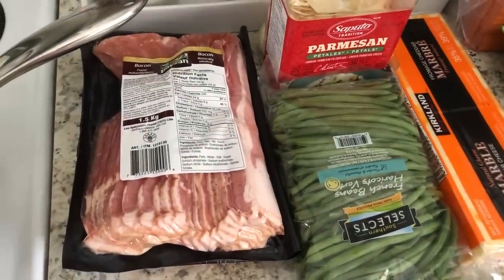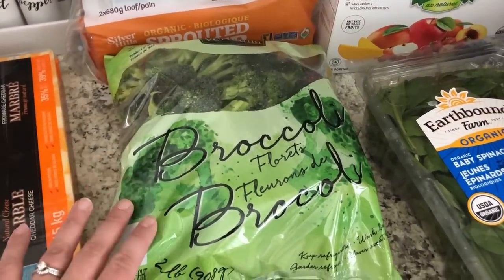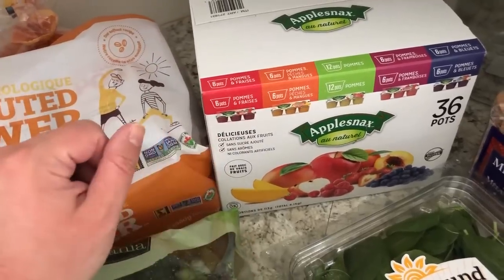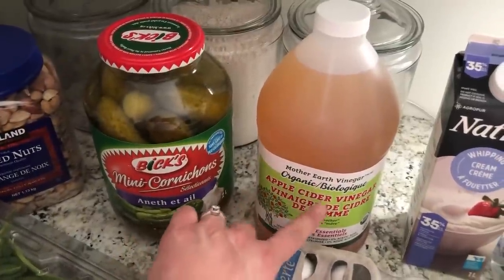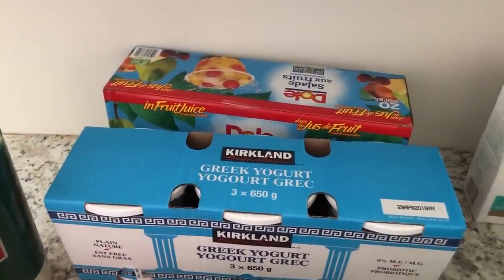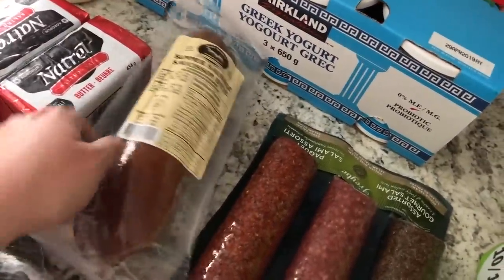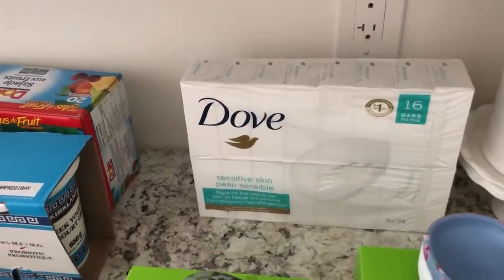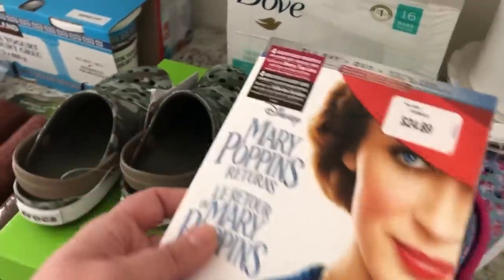COSTCO HAUL | March 2019 | Canada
I've got another Costco haul for you. We just can't stay out of that store. We've got several family members and friends who work there so it's always a happy place for us. We picked up some of our staples, a few new items and some goodies for Easter. I hope you enjoy taking a peek into what we picked up!